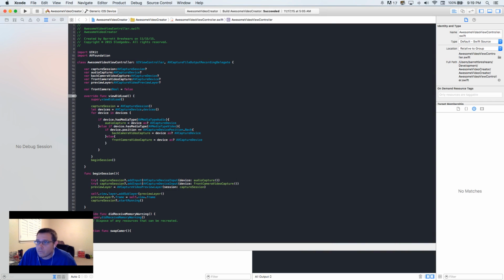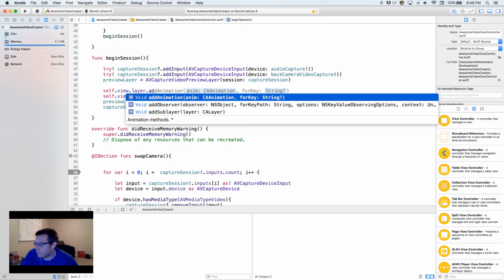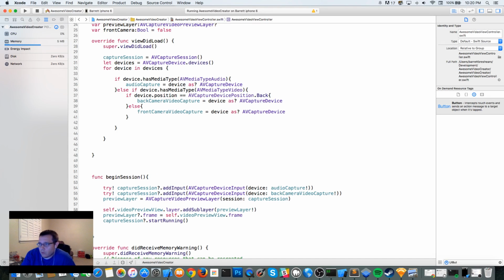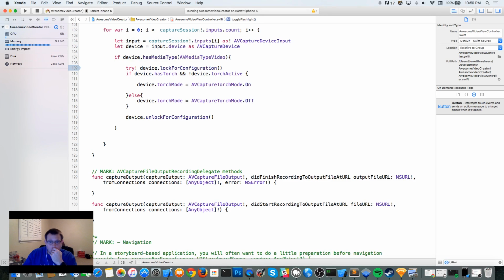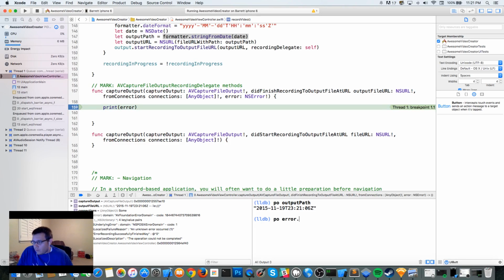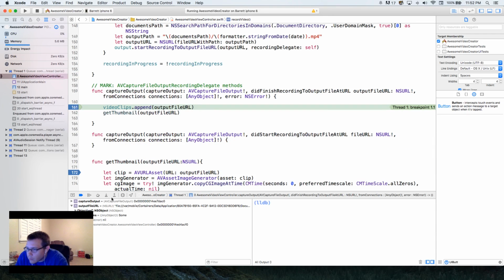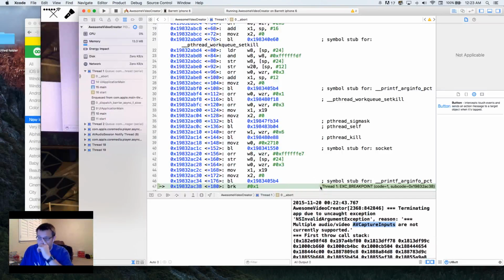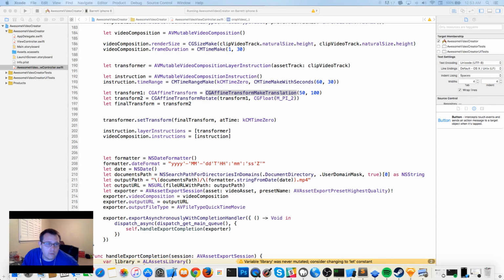Swift iOS App development create a video recorder | dev day 9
Today I get started on creating the video creator for Gradus. I will be turning this into a cocoa pod for everyone to use when I finish!